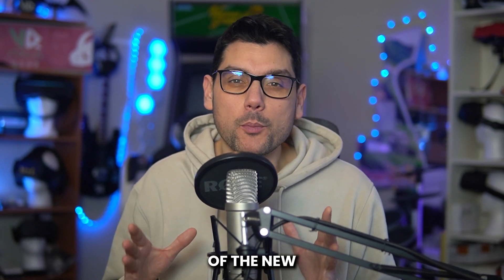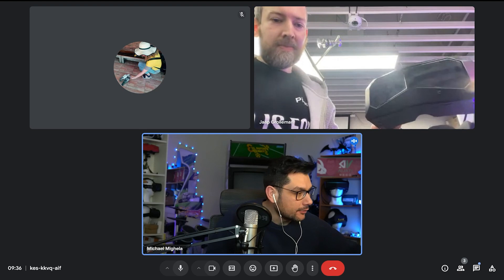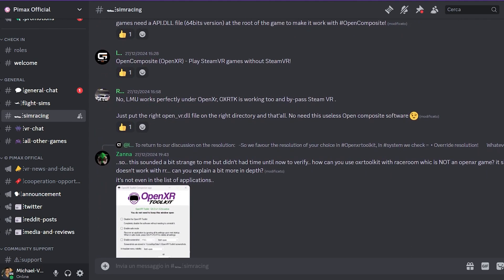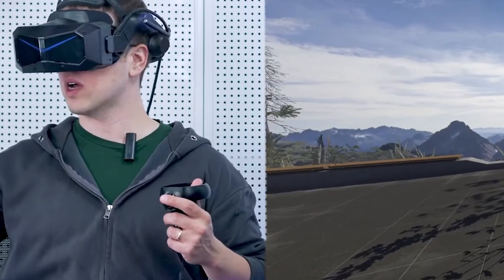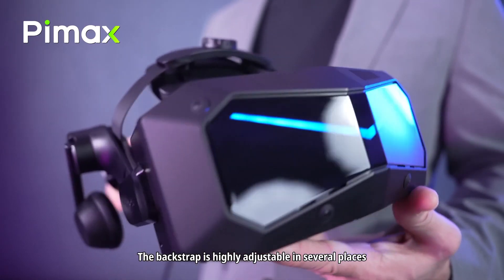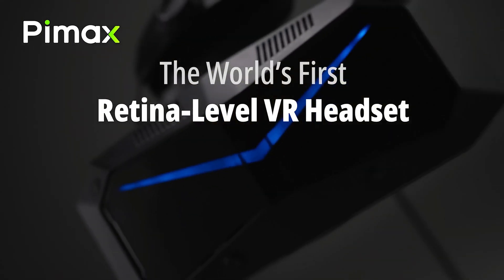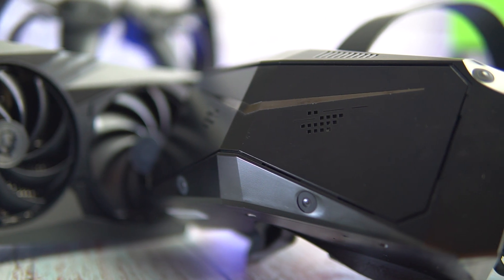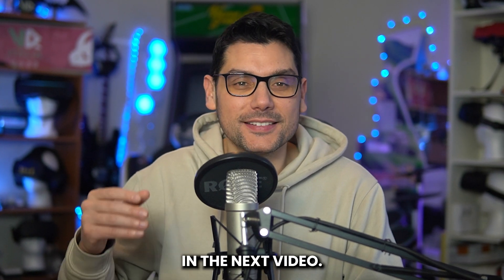Pimax Crystal Super: The Ultimate VR Headset Showcased at CES 2025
*The Pimax Crystal* Super has arrived, and it’s making waves as one of the most advanced VR headsets ever created. Unveiled at CES 2025 in Las Vegas, this cutting-edge device promises ultra-high resolution, interchangeable lens and display modules, and unparalleled clarity for VR enthusiasts. In this video, we’ll explore what makes the Crystal Super a game-changer, from its innovative features to the collaborative efforts behind its development. Get ready to dive into the future of virtual reality with Pimax!

(With a *10%* off code: gamecvlt)

time stamps
00:00 intro
00:57 The Role of Community at Pimax
02:10 Technical Hurdles in High-Resolution VR
03:11 A Compact Design
03:35 The Journey to the Crystal Super
03:58 Tailored Experiences: Super vs. Dream Air
04:59 The Crystal Light’s Role in 2025 and CES Highlights